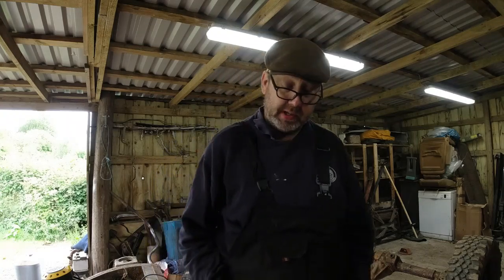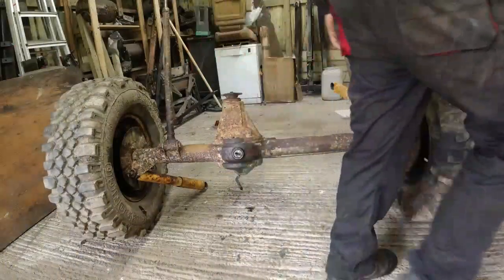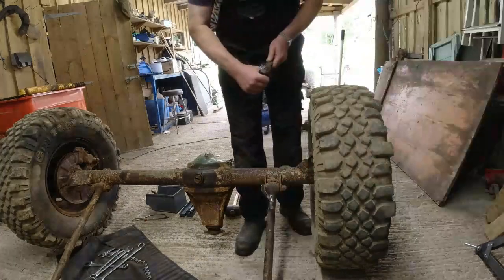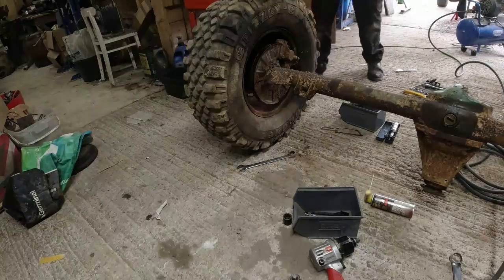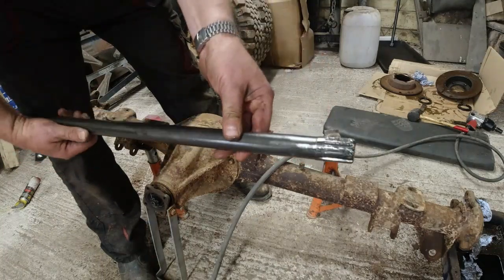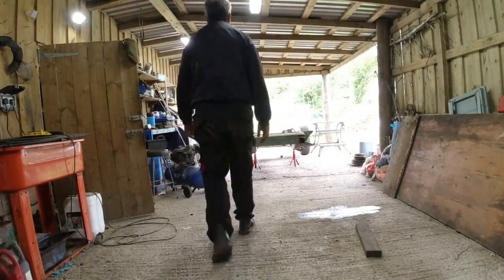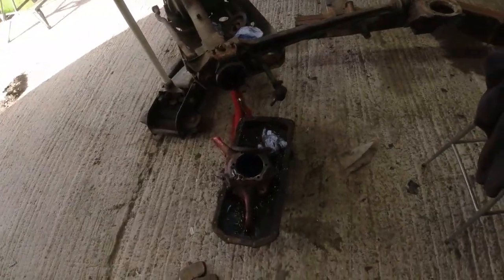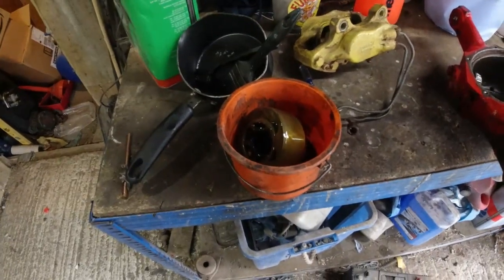Episode 7 - 1971 Range Rover BOB, Axle stripdown - Parental warnings for Profanity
Hello

In this episode I shall be removing axles and stripping them down for refurb.